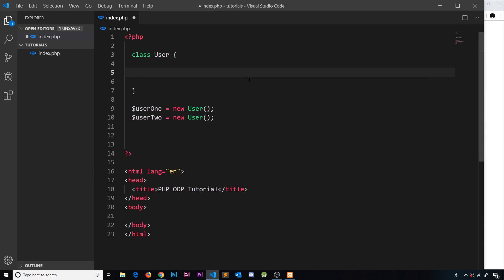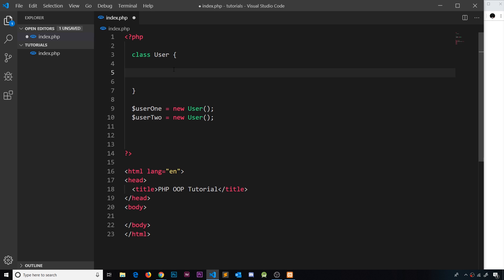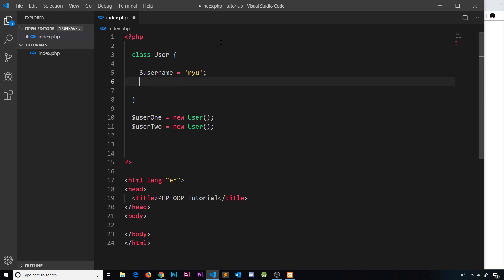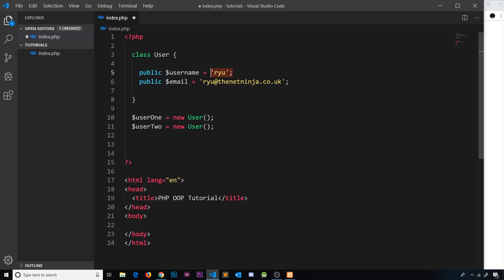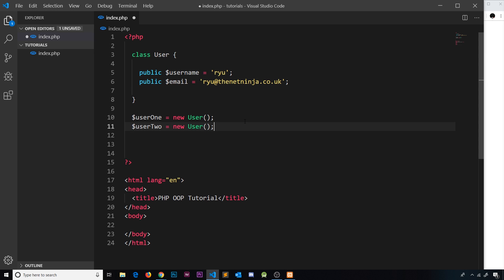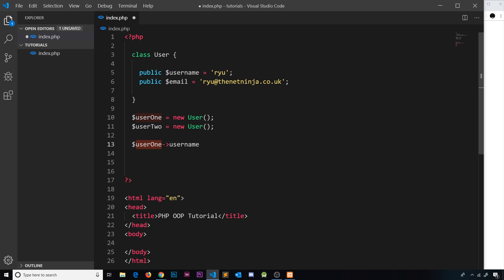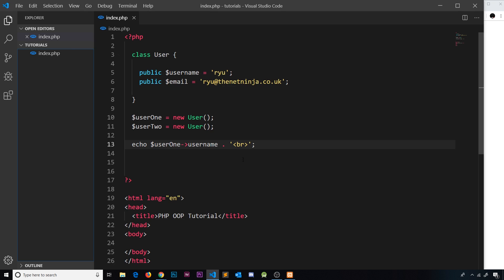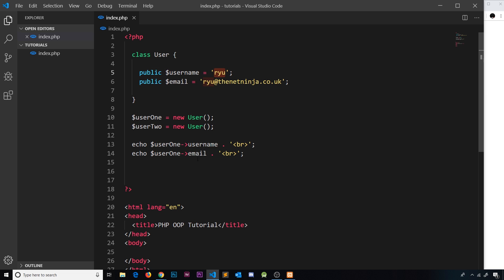Object Oriented PHP #3 - Properties & Methods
Hey gang, in this PHP OOP tutorial we'll take a look at how to add properties and methods to our new User class.